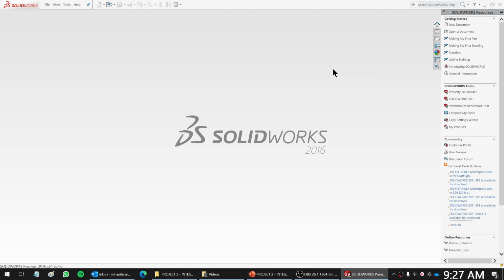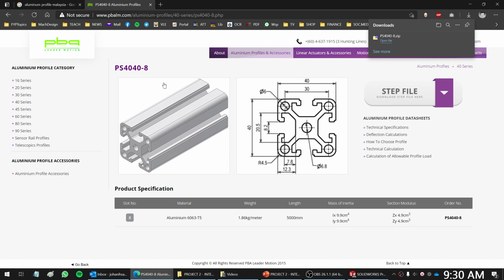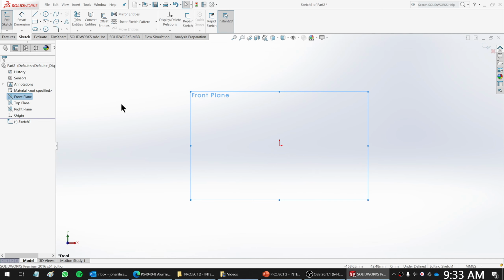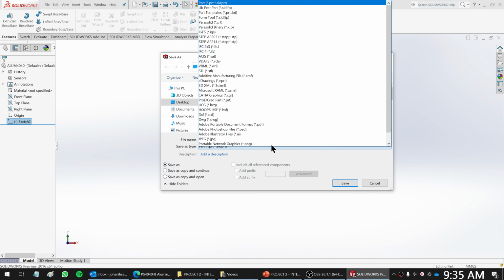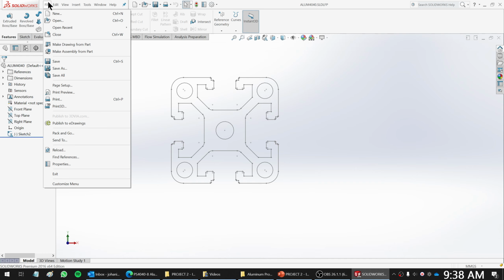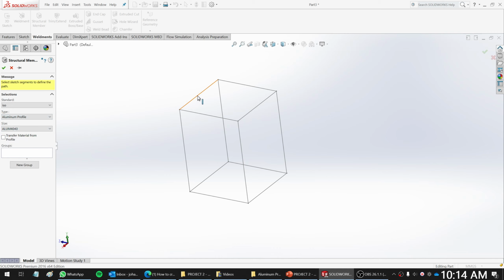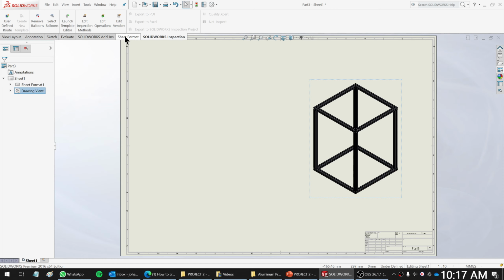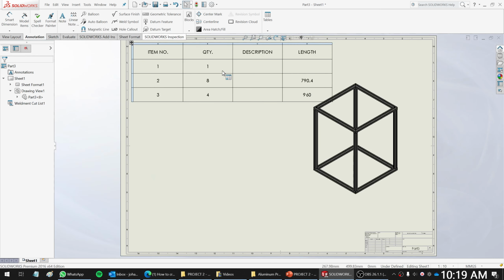How to create Custom Weldment Profile - Solidworks